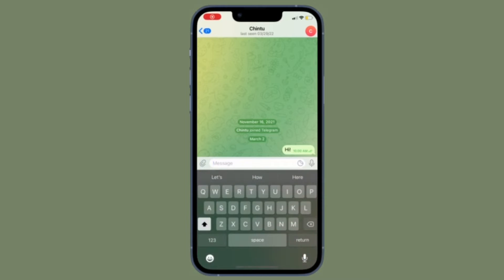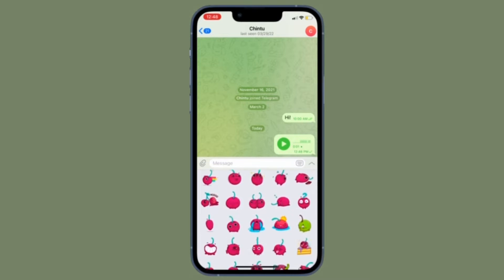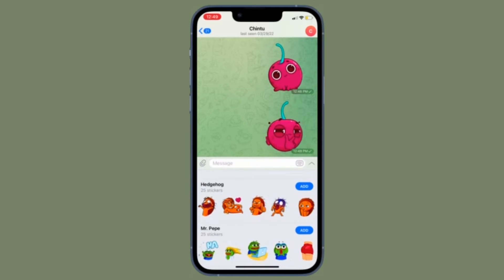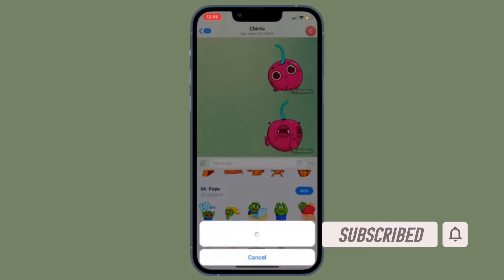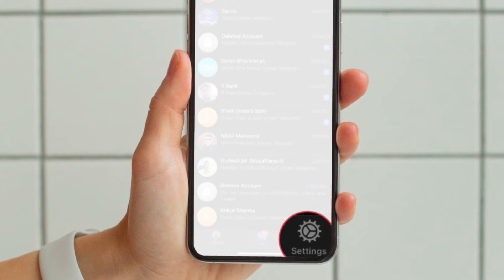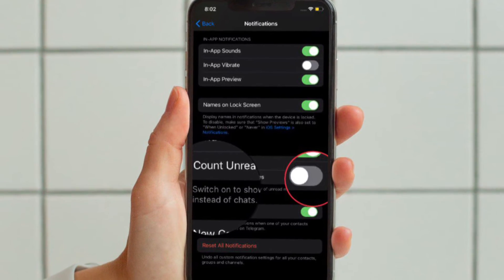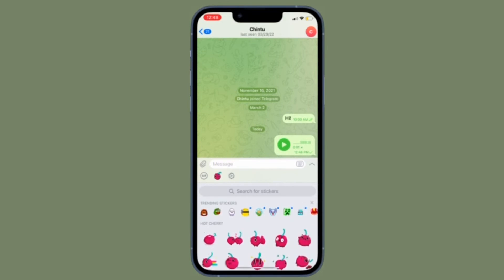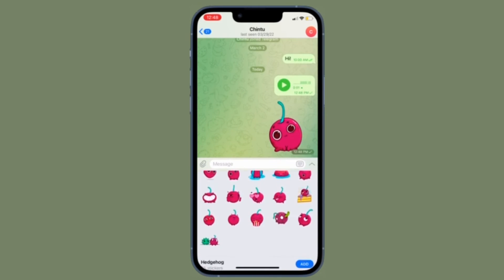How to Hide Telegram Messages Badge Counter on iPhone and Android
Here is how you can turn off Telegram messages Badge Counter on iPhone and Android. Let’s learn how it’s done!